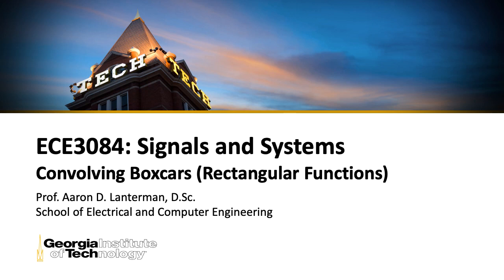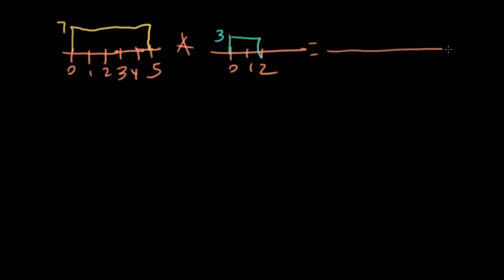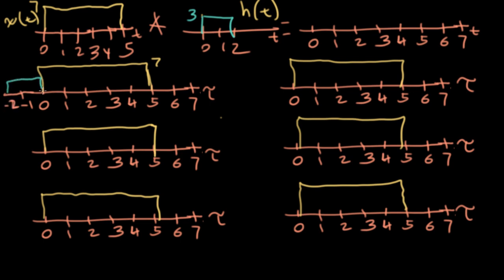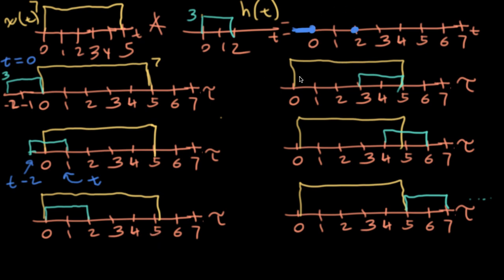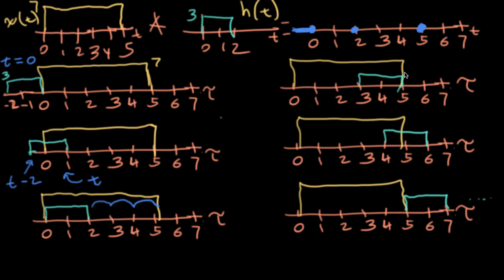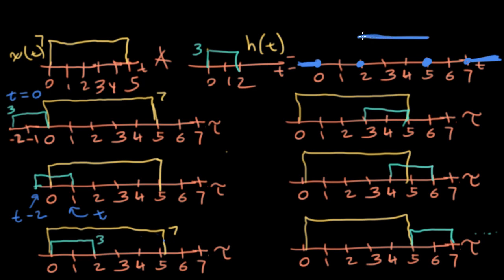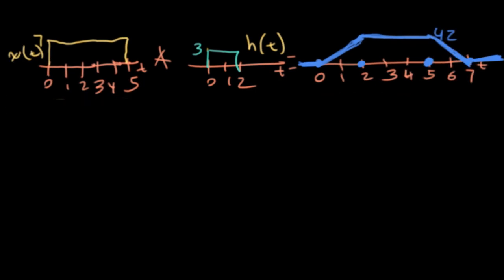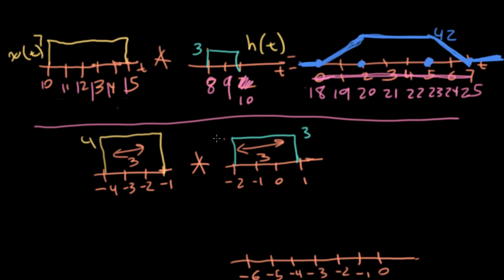ECE3084 Lecture 12.1: Convolving Boxcars (Signals & Systems, Summer 2020 Georgia Tech)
This is twelfth lecture of the Summer 2020 offering of ECE3084: Signals and Systems at Georgia Tech. "Boxcars" are also often called rectangle functions.

Tech is running all courses in a "distance learning" format this semester because of the Coronavirus. Since I was going to be recording these lectures anyway, I figured I'd stick them on youtube in case other folks find them useful.